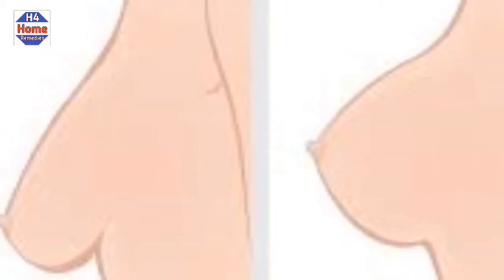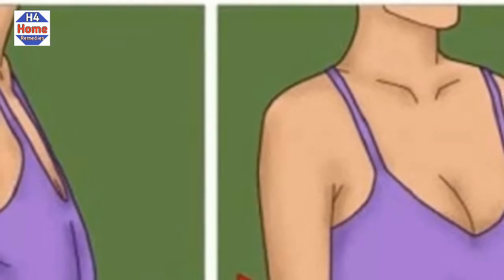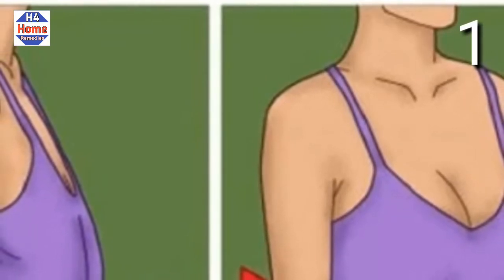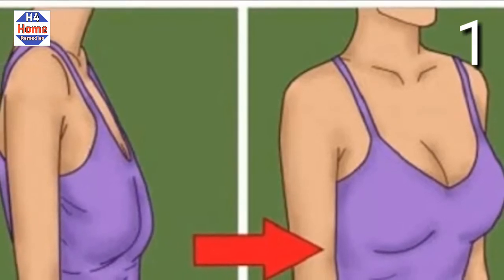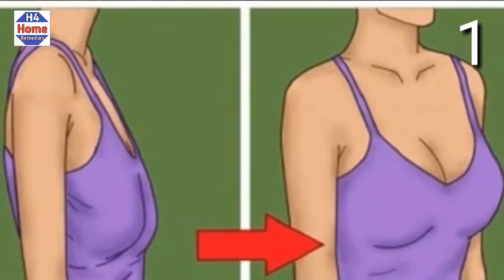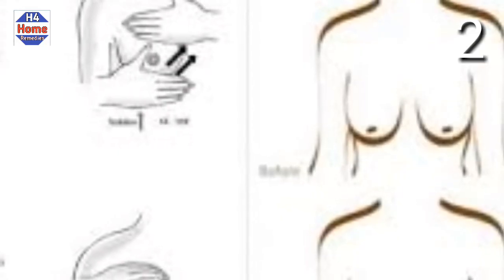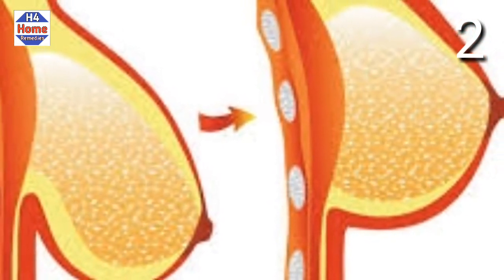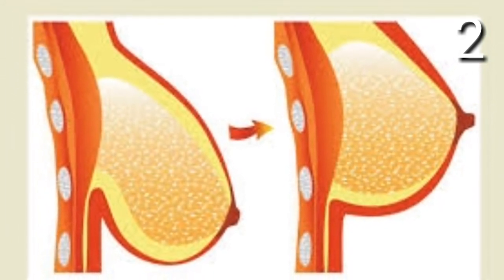Your Guide to Perkier Breasts: The Breast Lift Revolution! 🌺 Perfect Boobs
Embark on a journey to uplift your confidence with the latest insights on breast lifts! 🌟 In this video, we unveil a transformative technique that promises instant results. Whether you're curious about DIY methods or seeking professional guidance, this guide has you covered. Discover the secrets to achieving a youthful and perky bust effortlessly. 💖✨

How To Low Blood Sugar Levels Fast Naturally | Control Your Blood Sugar | 10 Tips For Blood Sugar

Breast lift exercises,breast exercises,breast lift exercises at home without weight,how to lift breasts without weight,is there an Exercise to lift breasts,chest workout,lift bust naturally,lift breast in 30 days,breast lift,blush with me parmita,breast reduction exercise,No surgery breast lift,how to anti age your breasts,Saggy breasts,how to naturally firm breasts,breast tightening remedies,how to lift sagging breasts,remedy to tighten sagging breasts